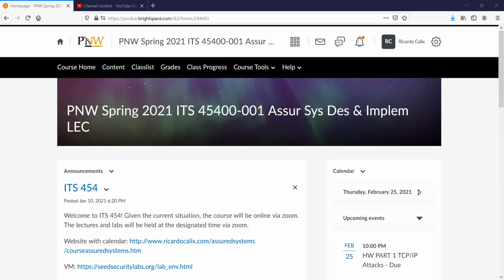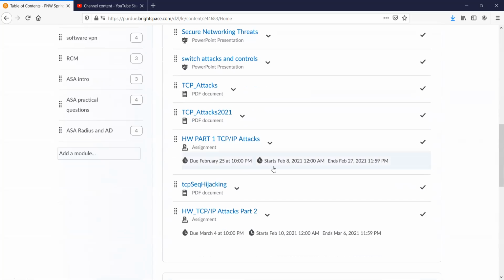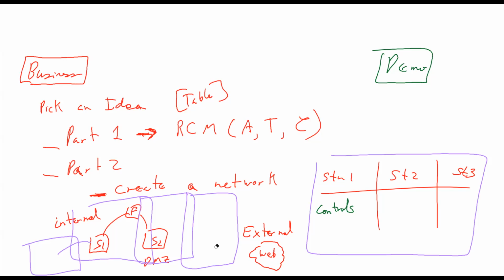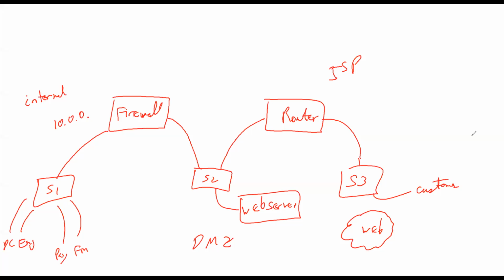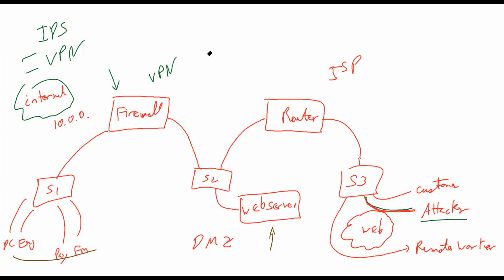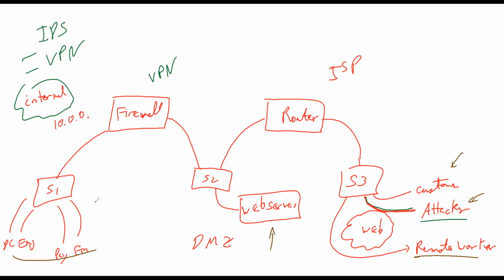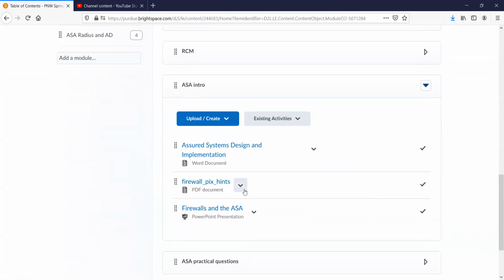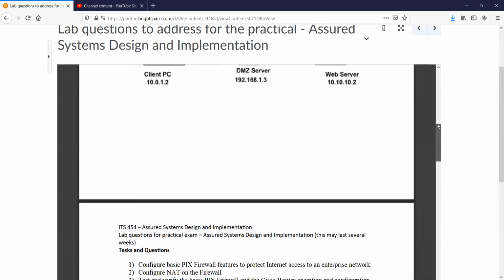ITS 454 - Admin things: HW, Term Project